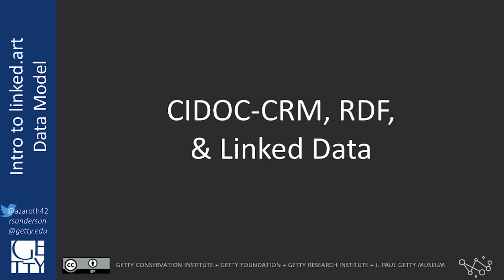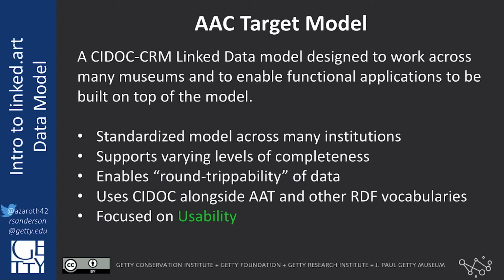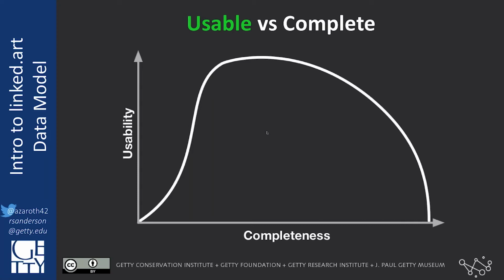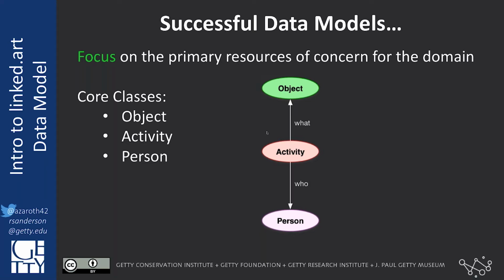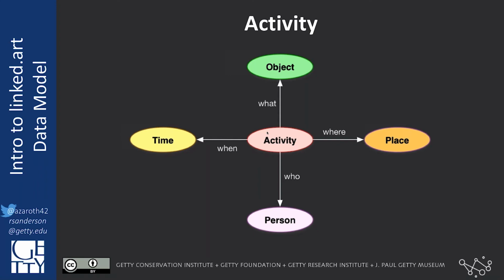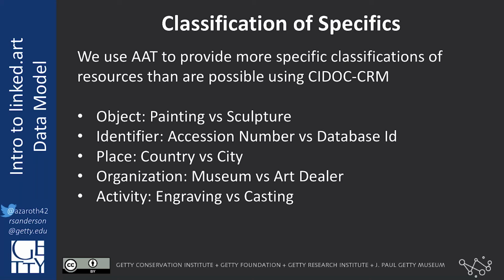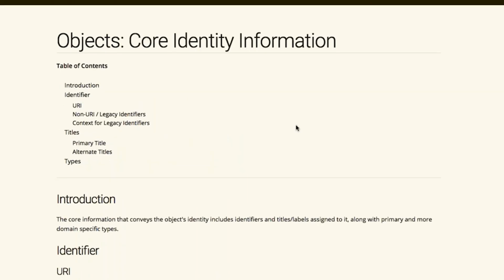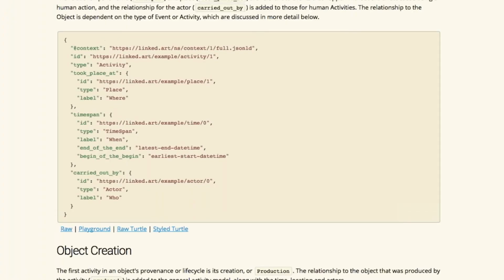Introduction to the AAC / Linked Art Data Model